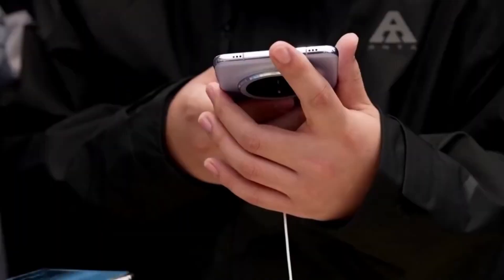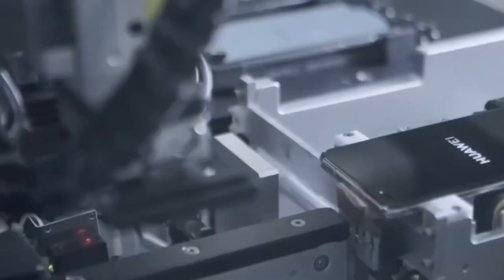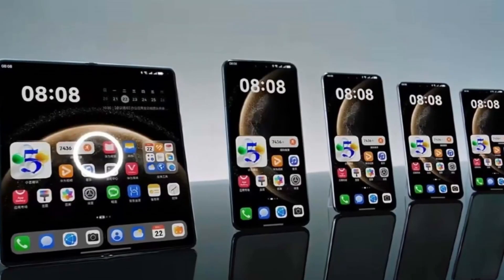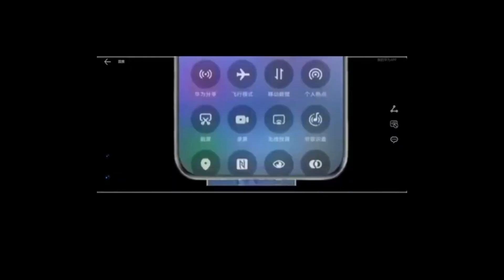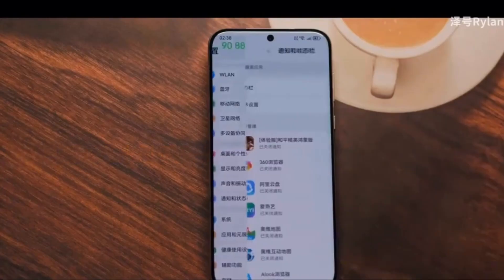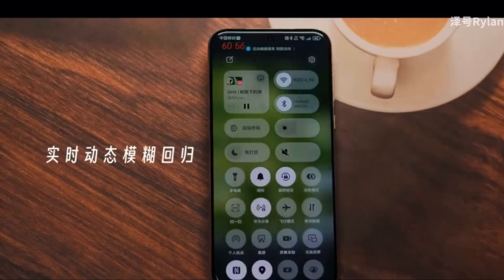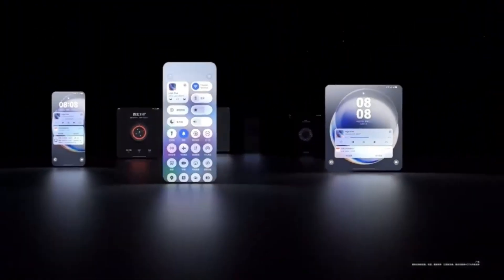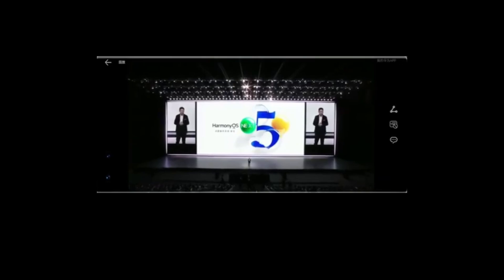Huawei HarmonyOS NEXT - THAT'S AAMZING!!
HarmonyOS 6.0 is here, bringing lightning-fast app launches, smoother performance, and smarter system behavior. With new tech like cross-domain fusion and Ark Engine upgrades, Huawei is changing how your phone feels. This update isn’t just faster—it’s smarter, more vibrant, and built for the future.